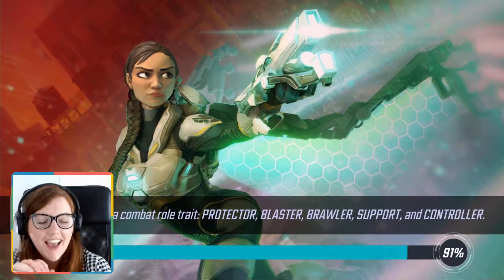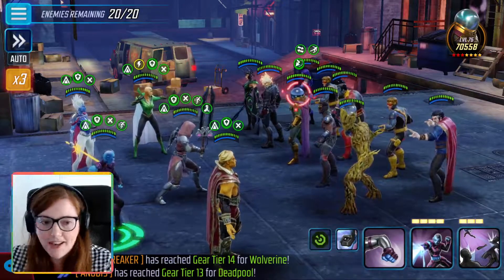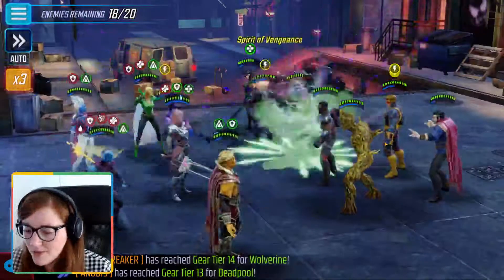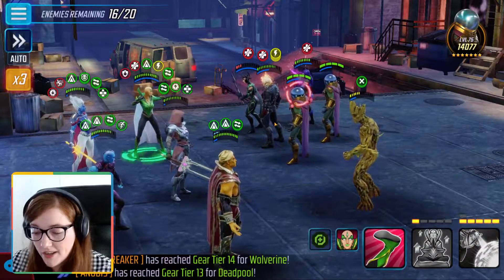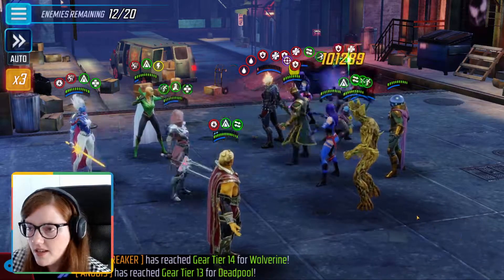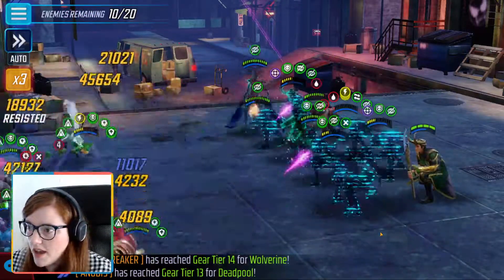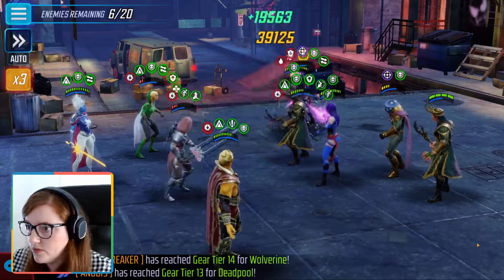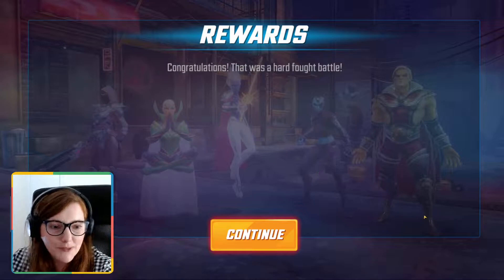Dark Dimension 3: Node One - Alphabetikill - Marvel Strike Force - MSF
Join me as I take on the Dark Dimension 3 Alphabetikill series! That's right, strategy out the window, we kill in alphabetical order!!